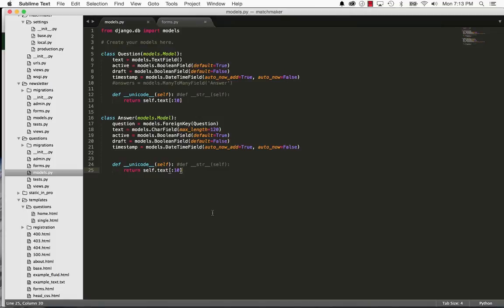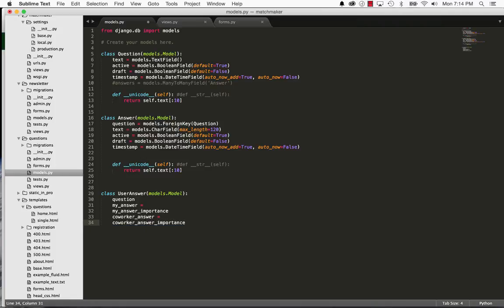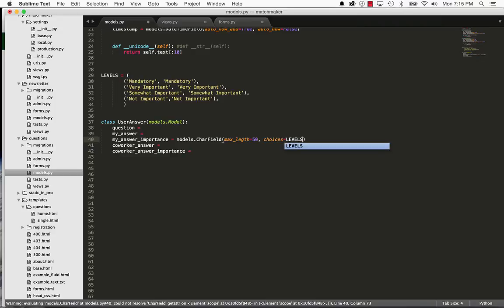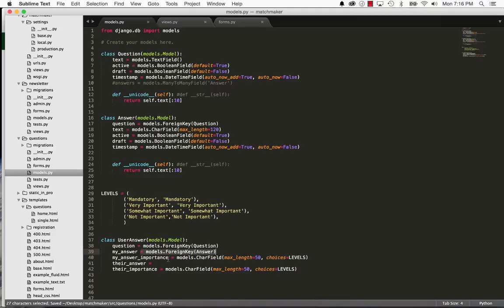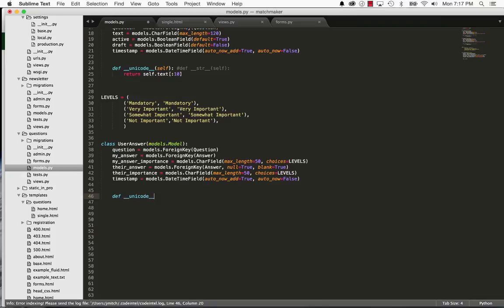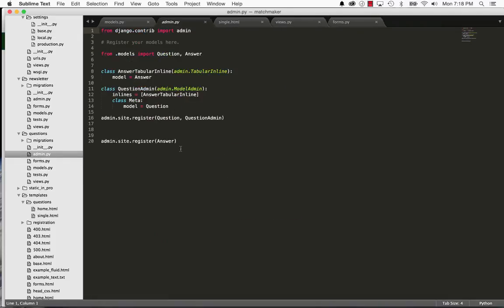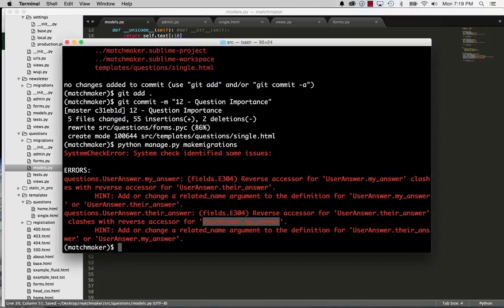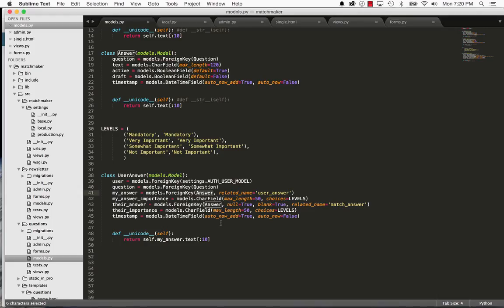0215 User Answer Model